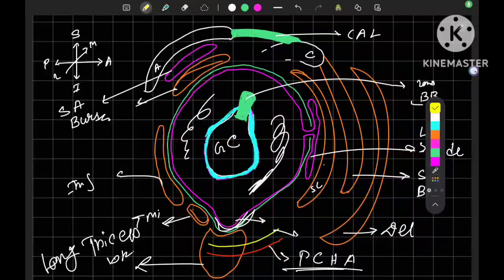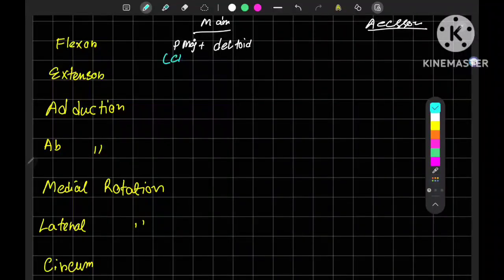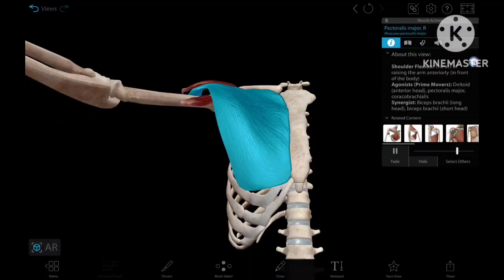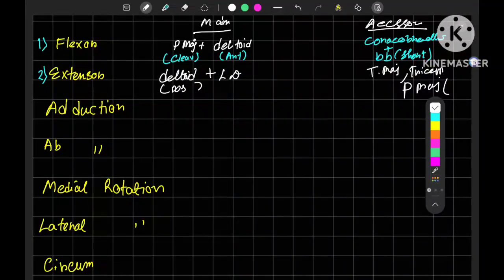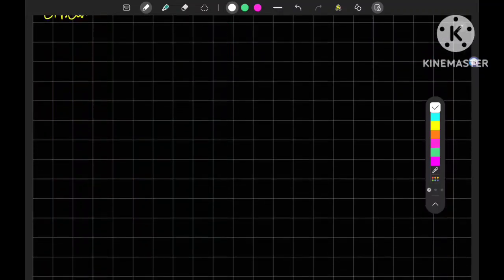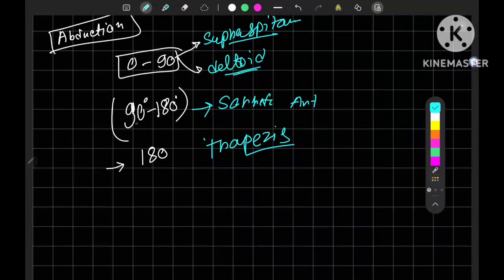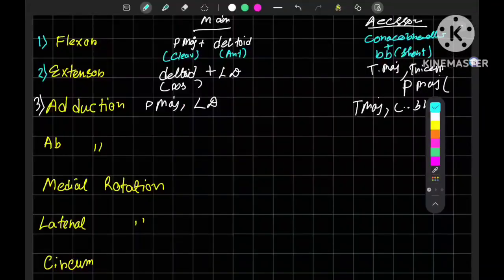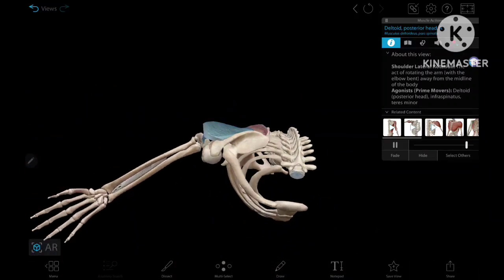SHOULDER JOINT PART 2, SCAPULA REGION,UPPER LIMB ANATOMY, 1ST YEAR MBBS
Hello guy ,